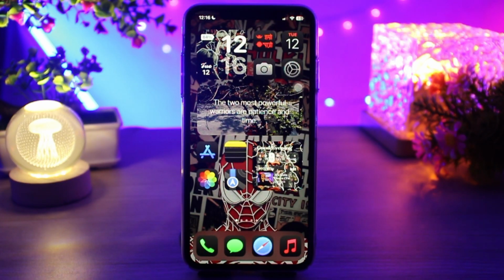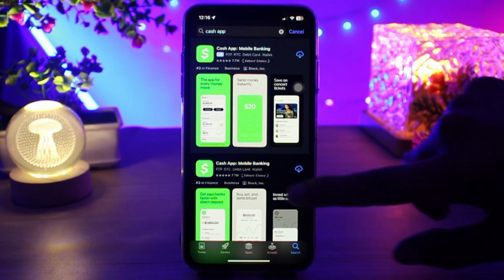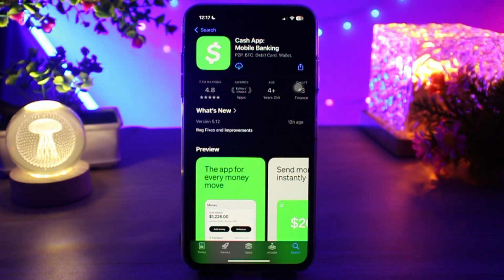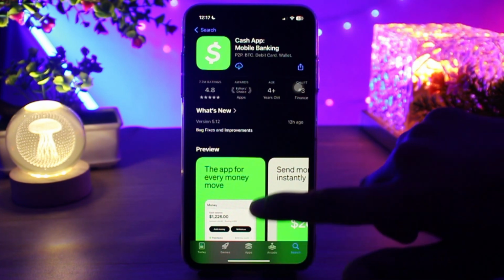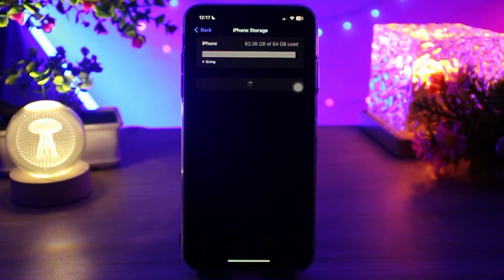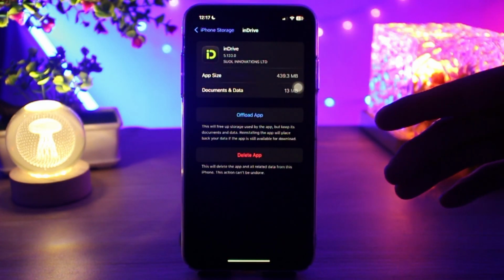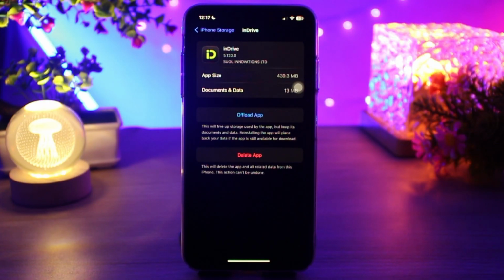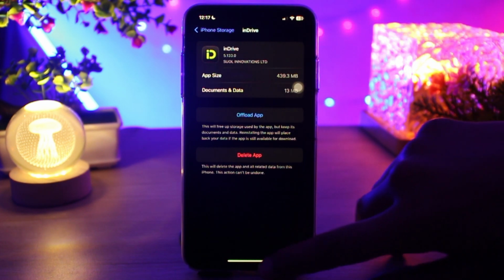How to Solve Cash App Payment Request Issues - Here's How To - 2025